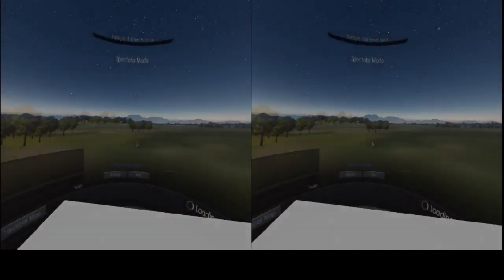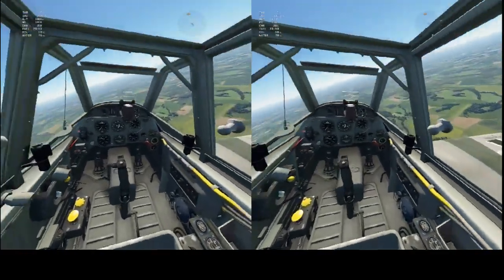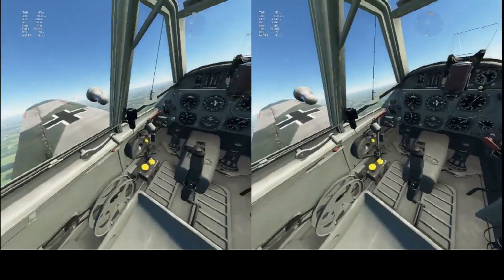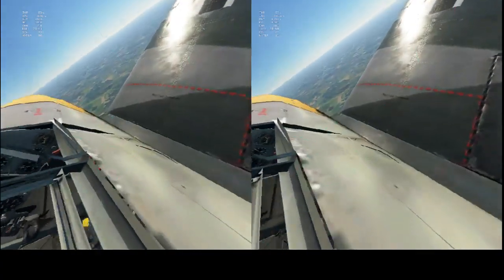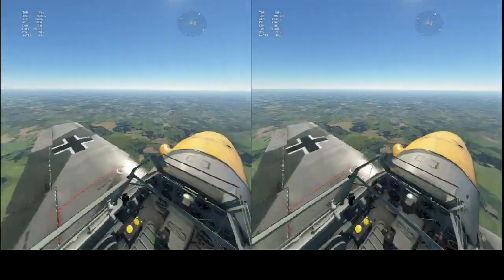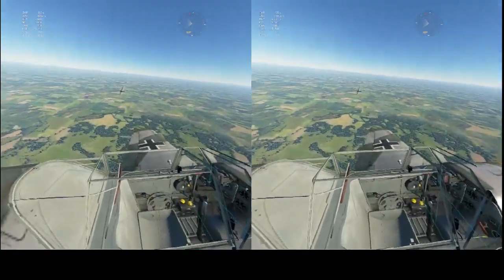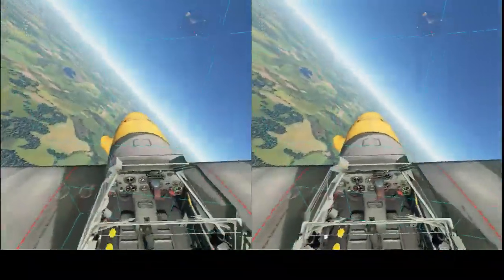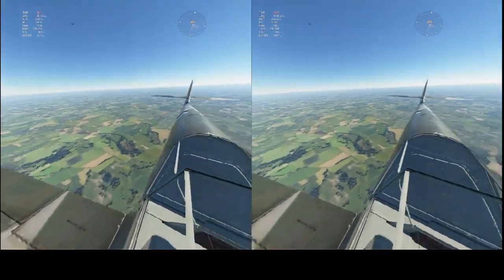War Thunder: HTC Vive VR (custom game fooling around) Bf 109 F-4